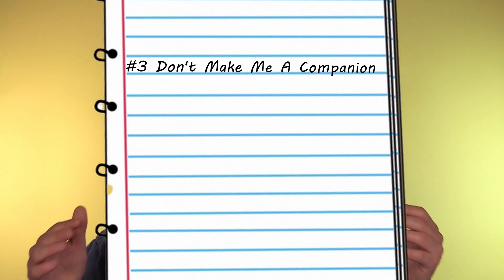5 Things WOTC MUST Do To Save Dragonlance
5 Things WOTC MUST Do To Save Dragonlance

Today in 5 Things WOTC MUST Do To Save Dragonlance Justin talks about the 5 wishes he has that WOTC has done for the new Dragonlance books coming out. He explains in 5 Things WOTC MUST Do To Save Dragonlance why he thinks his wishes are important and how much they could effect the state of D&D in the whole.

All music used with permission:
Nutrino5
Danslan
Purple Cat
Pavel Velchev

5 Things WOTC MUST Do To Save Dragonlance

0:00 - Intro
1:08 - Wish #1 Scary Dragons!
3:22 - Wish #2 Show The Horrors Of War
6:54 - Wish #3 The Companions
8:03 - Wish #4 About PC Dragonborns.
10:32 - Wish #5 Cleric Magic Is Blunted
11:45 - My Final Thoughts

5 Things WOTC MUST Do To Save Dragonlance,dungeons and dragons,dragonlance 5e,wizards of the coast,Shadow of the dragon queen,dragonlance,dragonlance lore,dragonlance shadow of the dragon queen,dragonlance trailer,dragonlance d&d,d&d dragonlance warriors of krynn,d&d wishlist,d&d wishlist ideas,dm tips and tricks 5e,dungeons and dragons dark alliance,dungeons and dragons explained,dragonlance explained,dragonlance lore explained,D&D lore